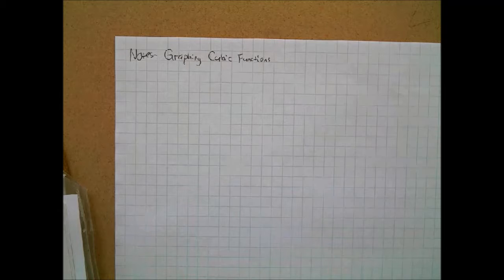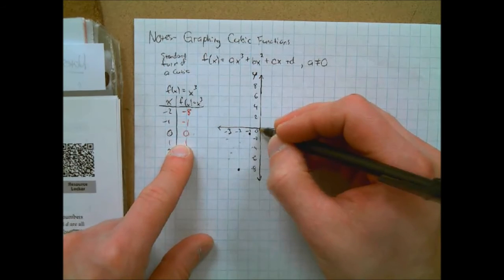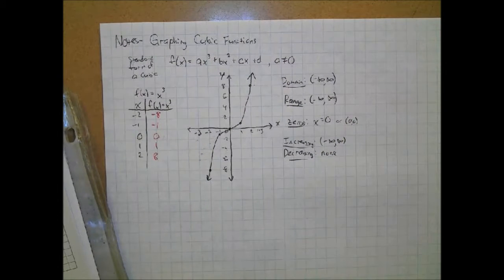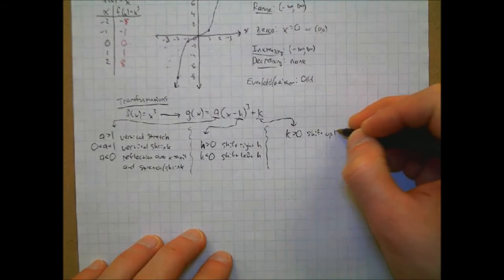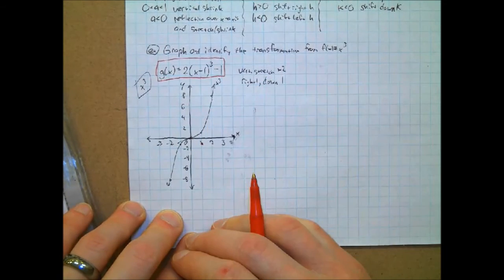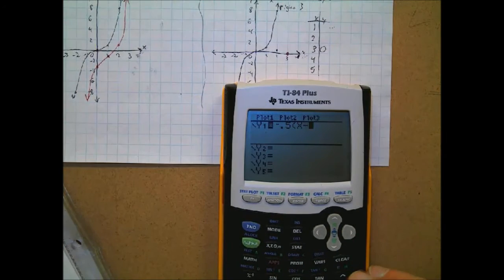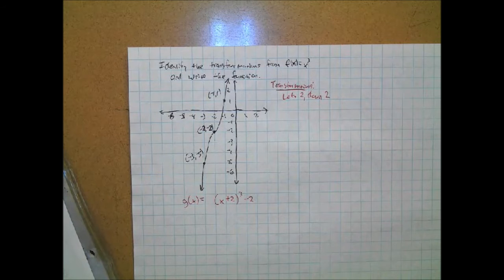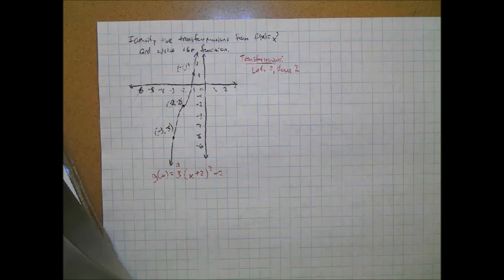3/11/2019 Graphing Cubic Functions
HW: 5-1 p178 #2-4,(11-17)odds